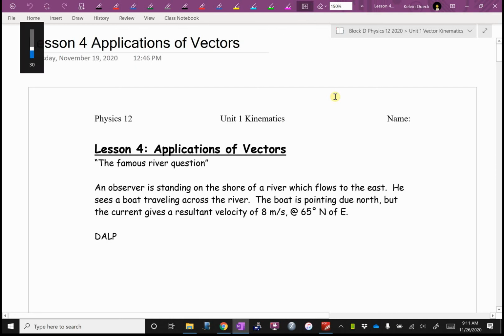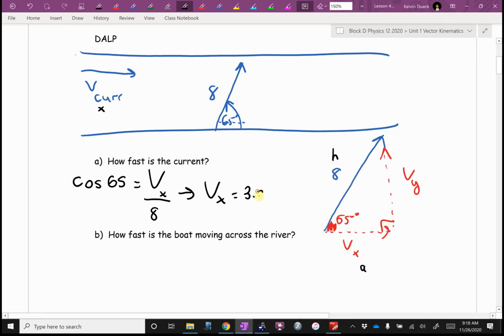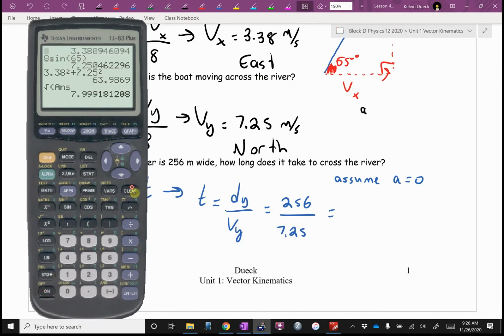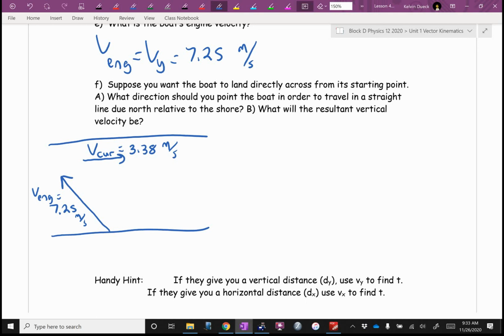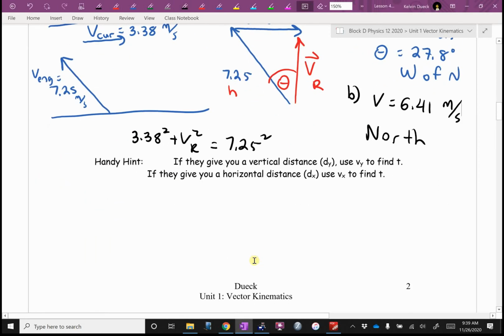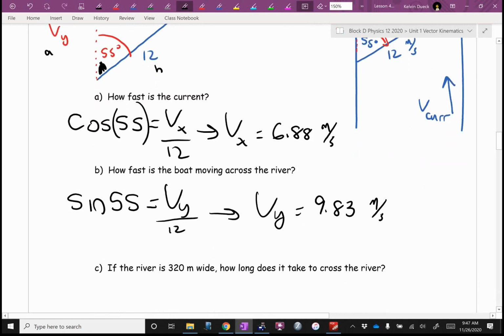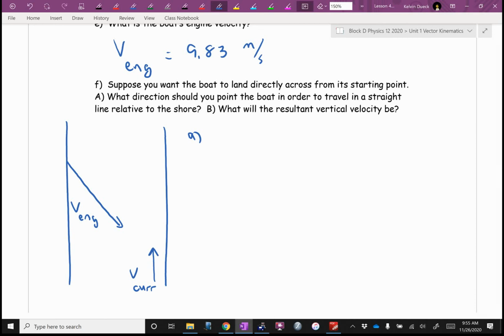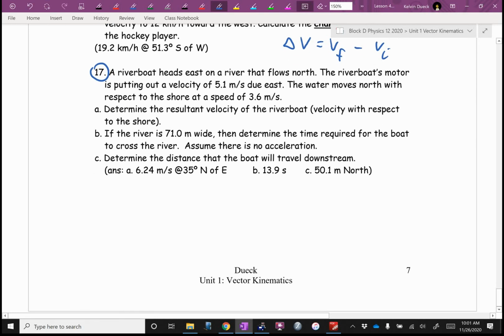Physics 12 U1L4 Applications of Vectors